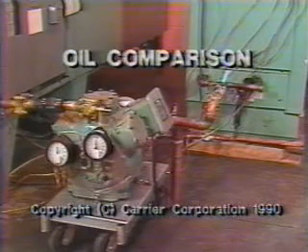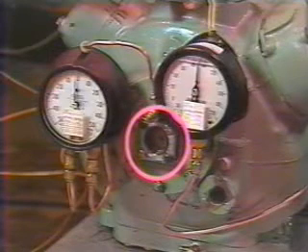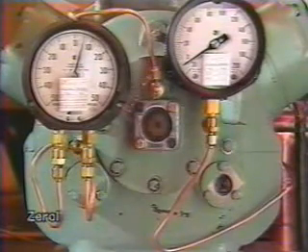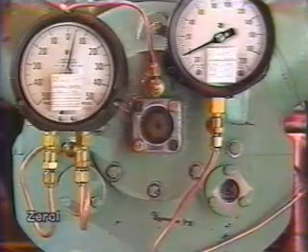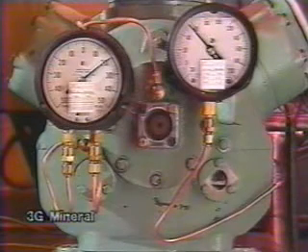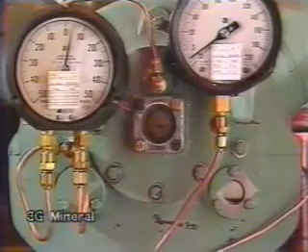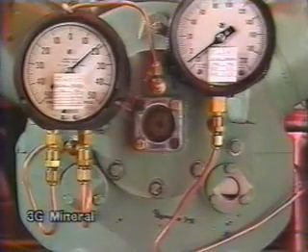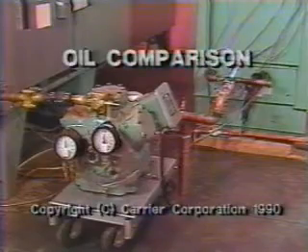Carlyle Oil Comparisons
for more HVAC/R technical and reference information.